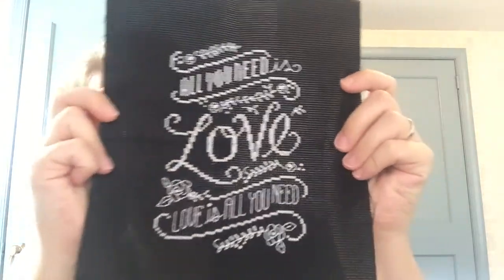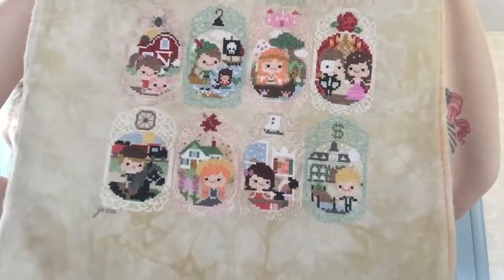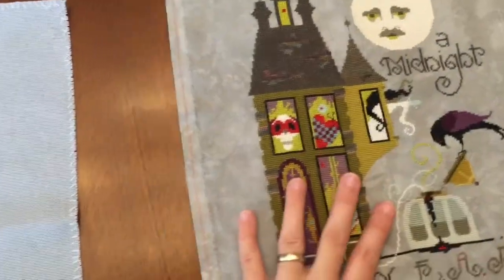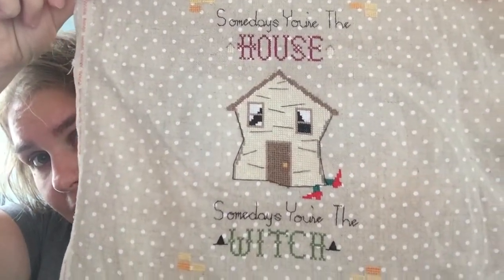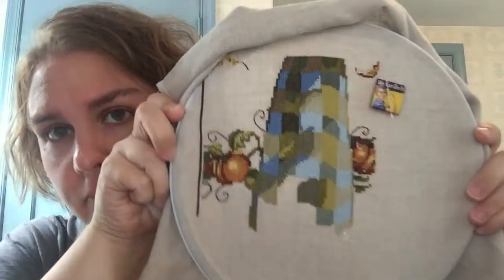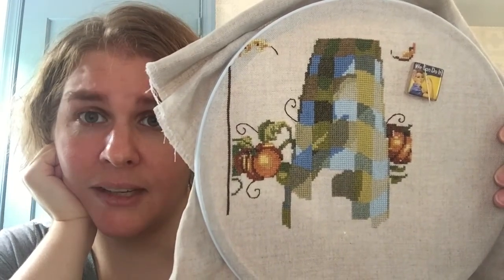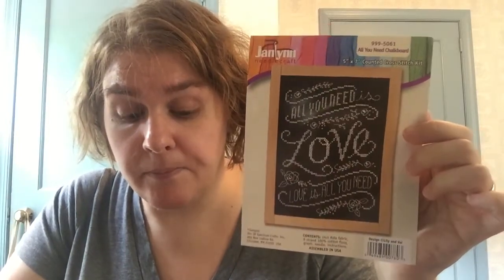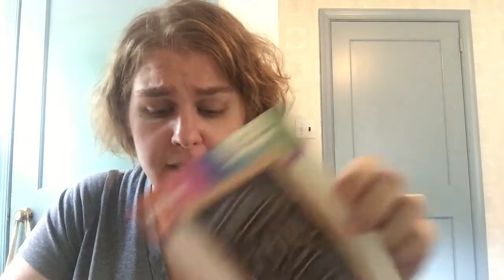Flosstube #27: ALL the finishes! Plus some fun stuff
Excuse the crappy editing, as usual...

Coffee Stitcher's Etsy shop

passthestash deadline is SEPTEMBER 22 2016

Peace xoxo